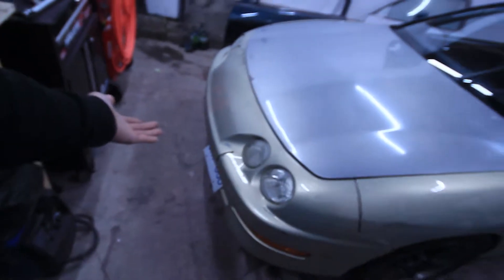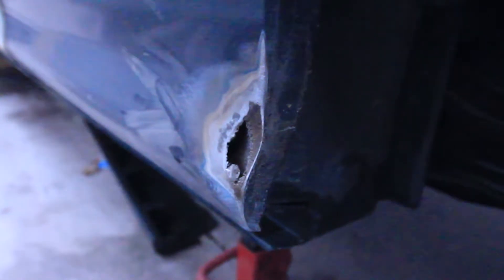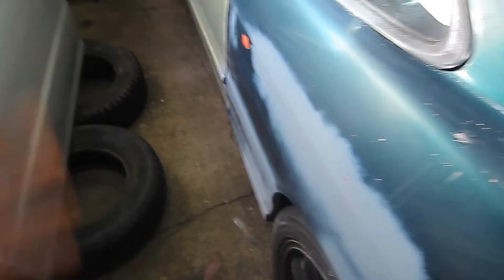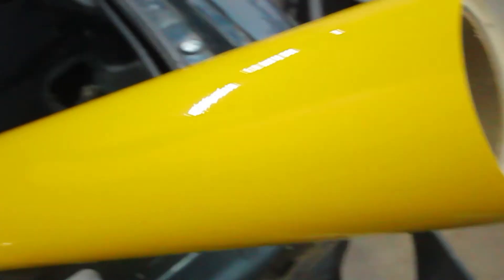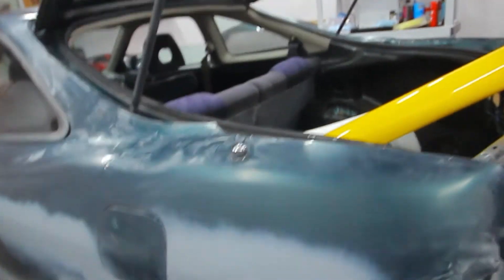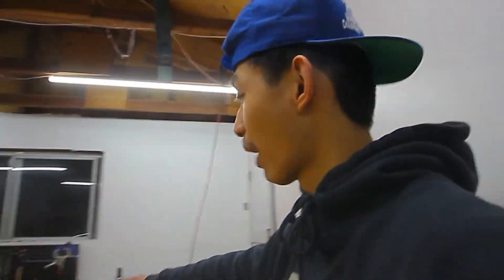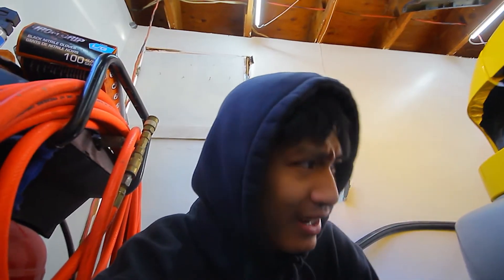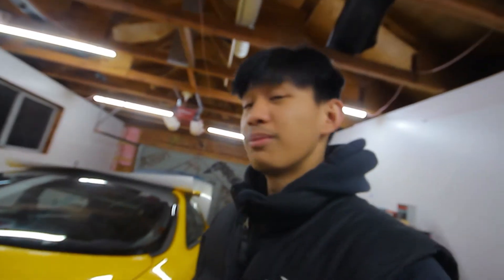First time vinyl wrapping the integra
Boys we tried vinyl wrapping the teggy, things might've gone south. but aye we learned something.